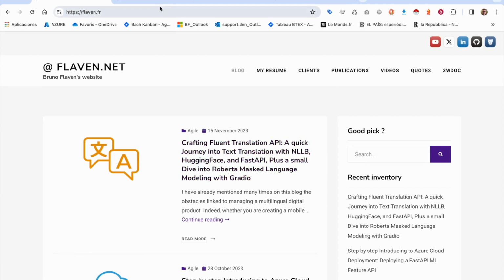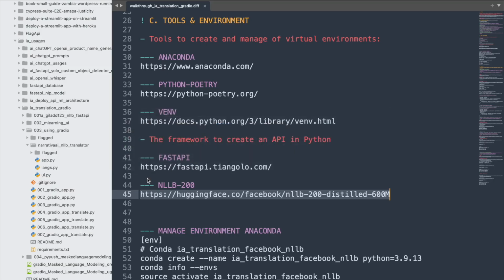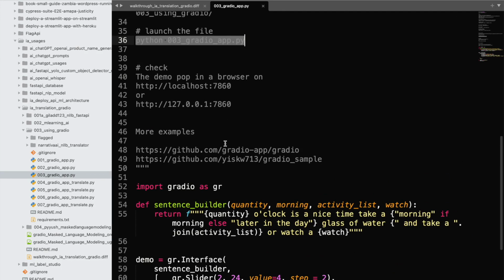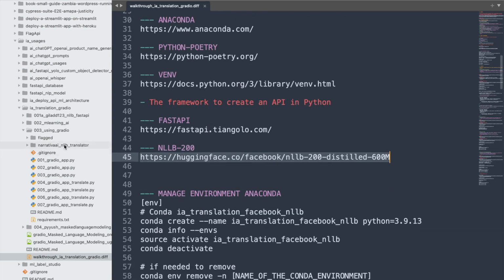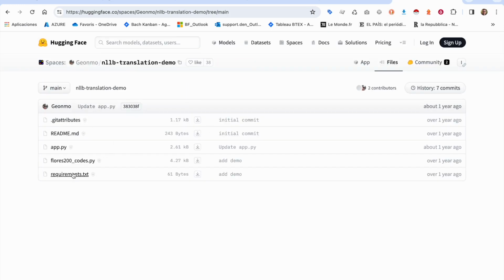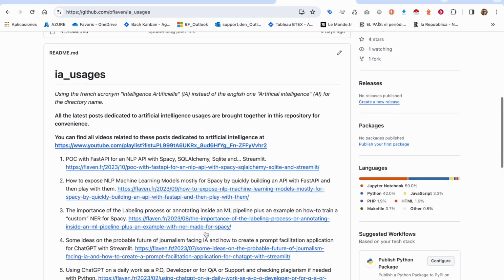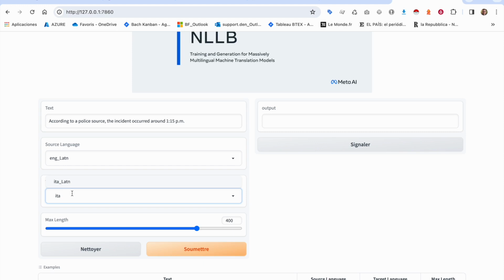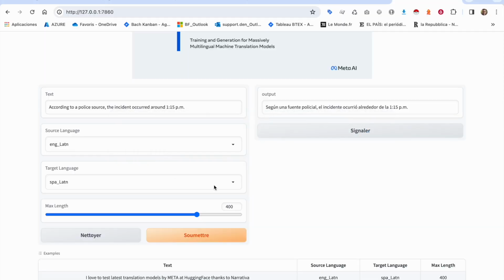Revolutionize Translation Apps with Gradio: A Quick Guide to Building and Sharing Your Own Apps!